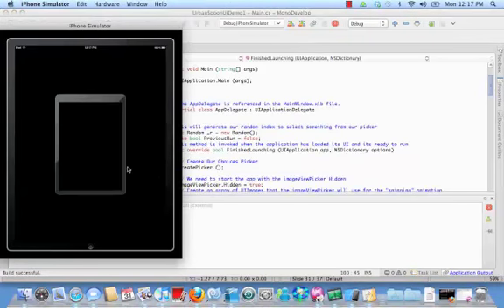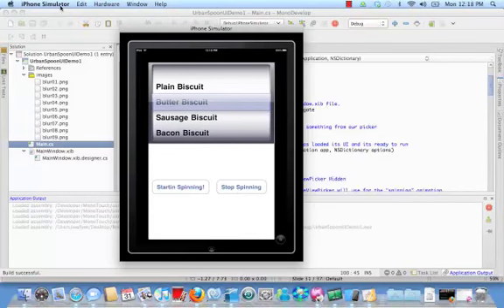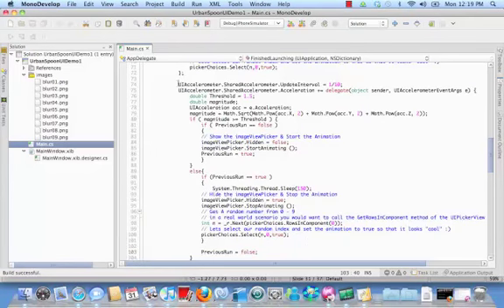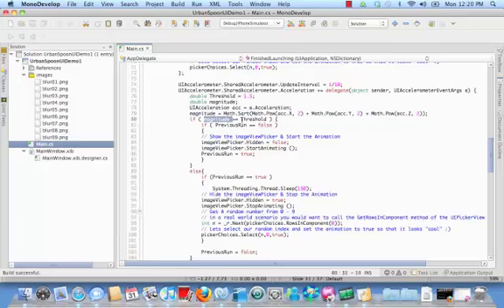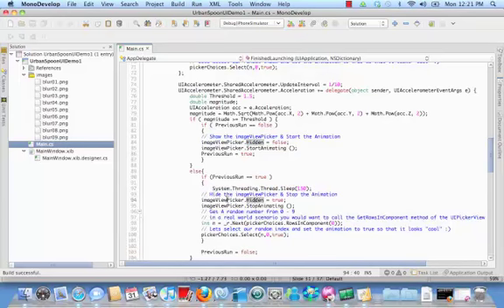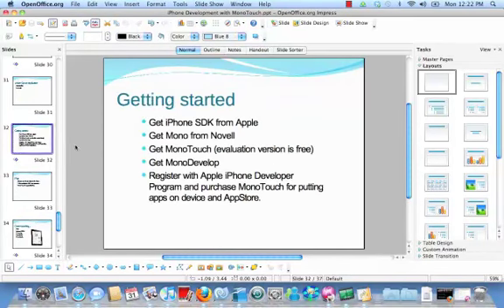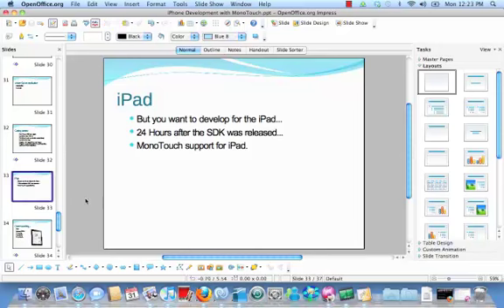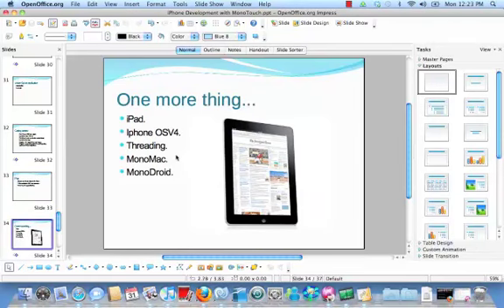MonoTouch Introduction - Part 5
This is Part 5 of my Introduction to MonoTouch